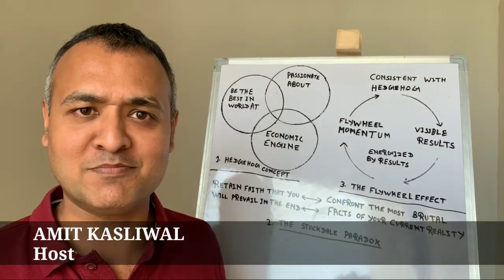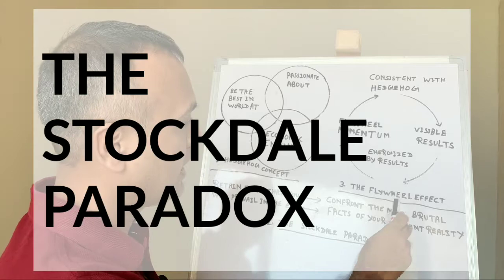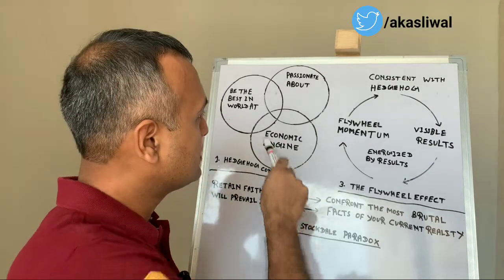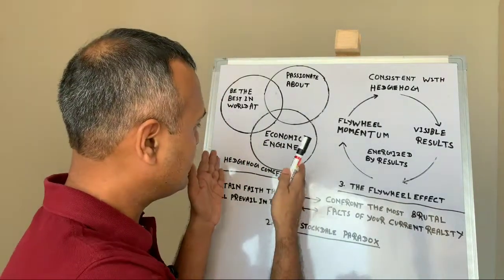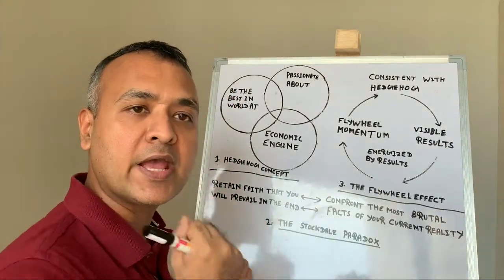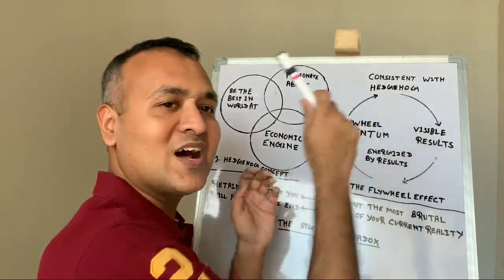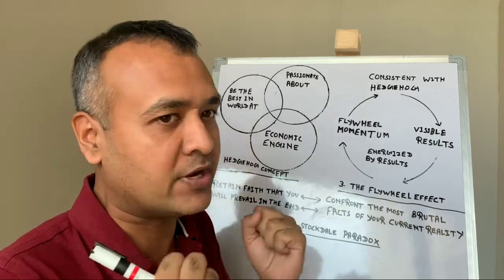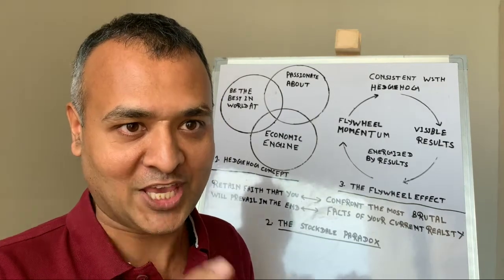Book Review - Good To Great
It is always so so special to connect with all of you. I have something interesting for you today. I am going to share with you key takeaways from my favorite book AUTHORED BY JIM COLLINS ITS CALLED GOOD TO GREAT. This book is great for all those who want master their own leadership journey…

1st take away
The Hedgehog concept
1. Can you be the world best
2. Passionate
3. Economic sense

2nd take away
Stock dale Paradox
1. Brutal Reality in front of you.
2.You have unwavering faith in your imagination

3rd take away
1.The Flywheel effect